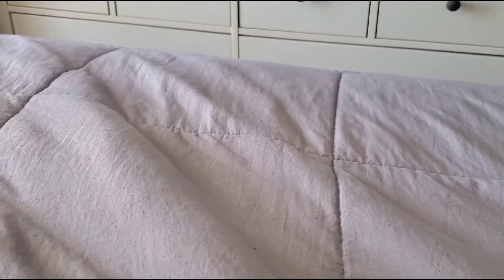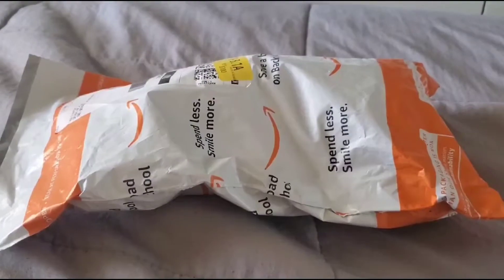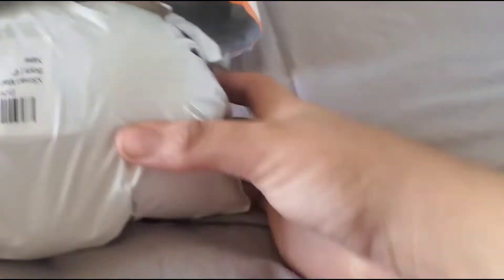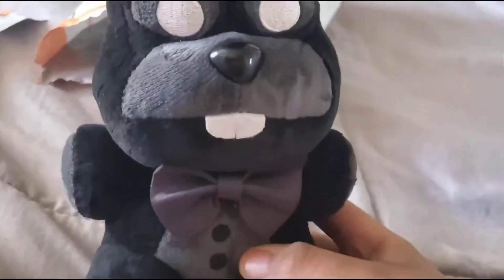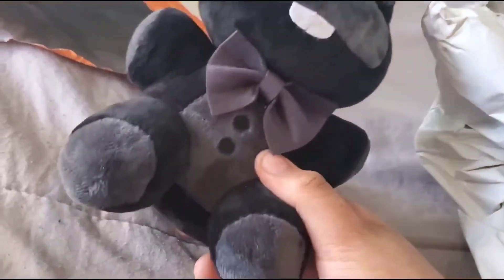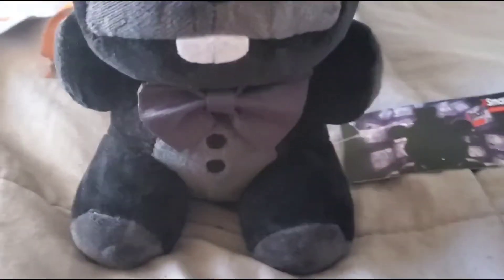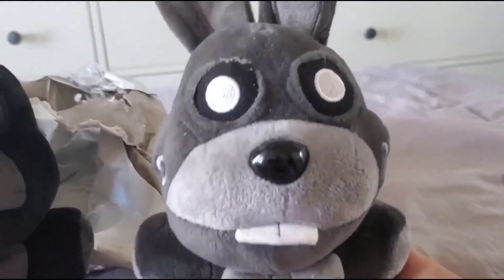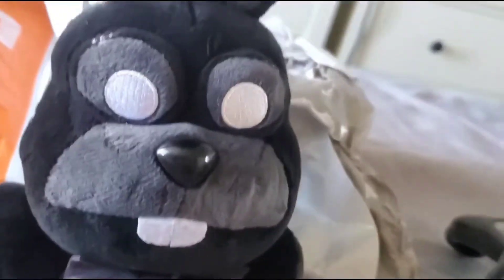JL434 Unboxing: New Shadow Bonnie Plush Unboxing